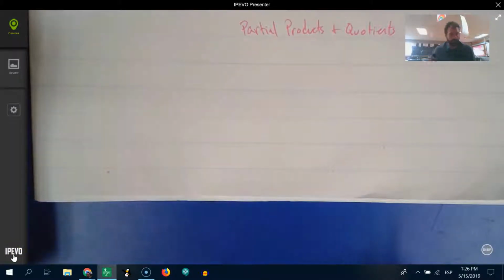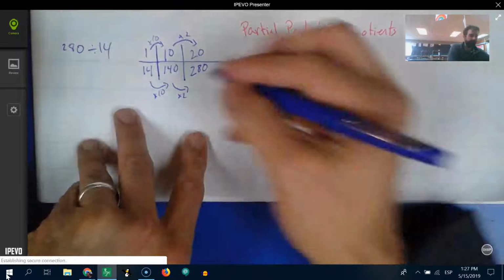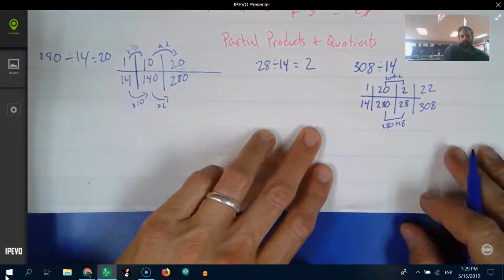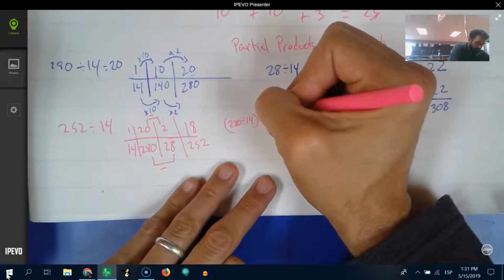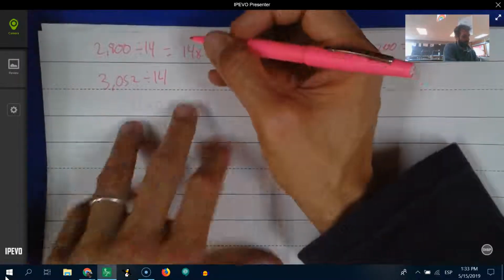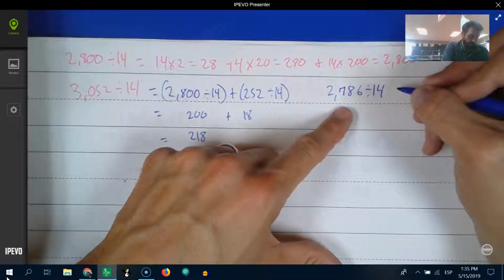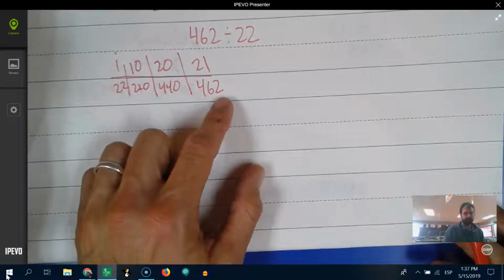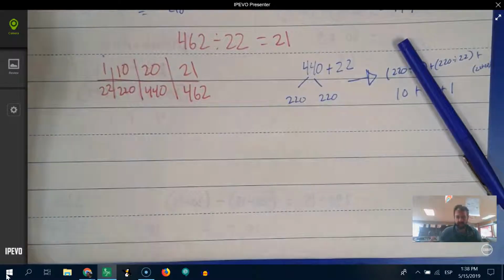Partial Poroducts & Partial Quotients